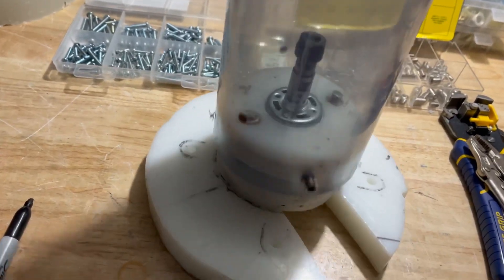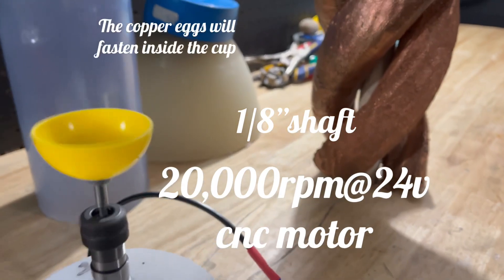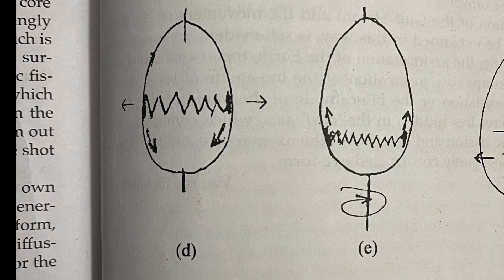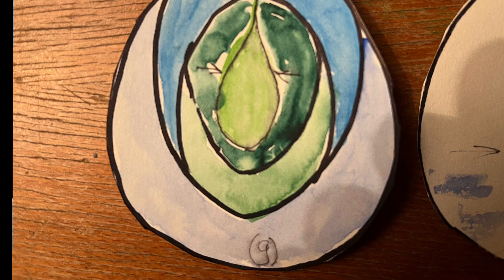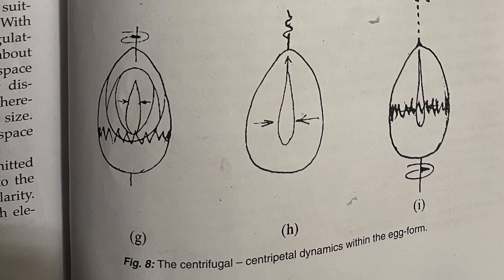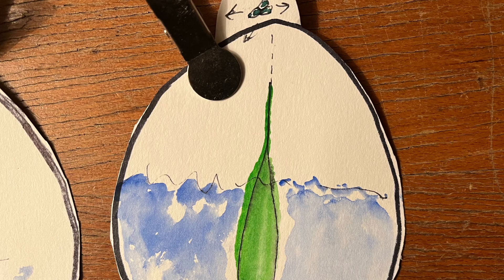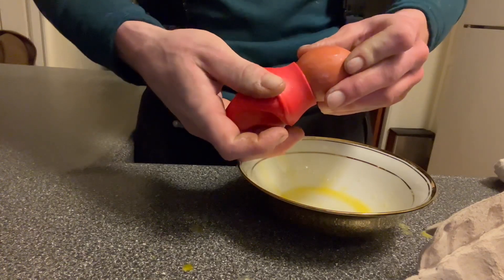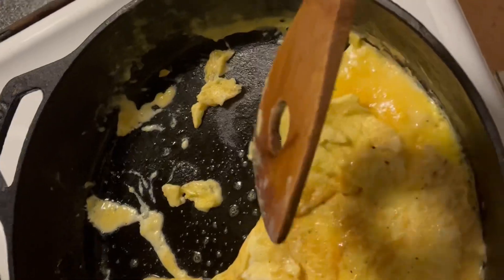The Secret of the Egg Form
Experiment to be continued.

Writing from Nature as Teacher by Callum Coats
Page 149-152